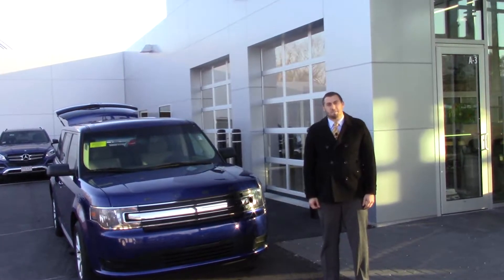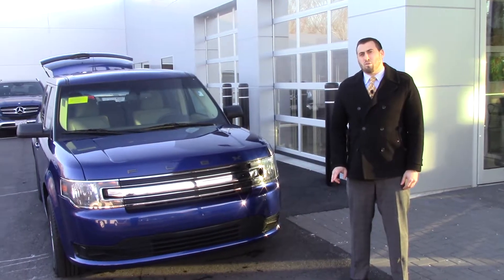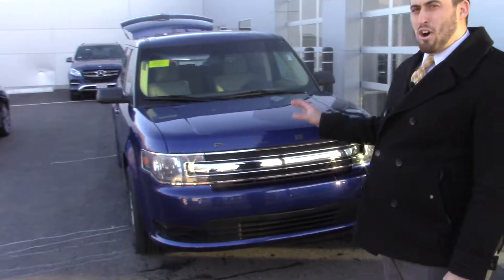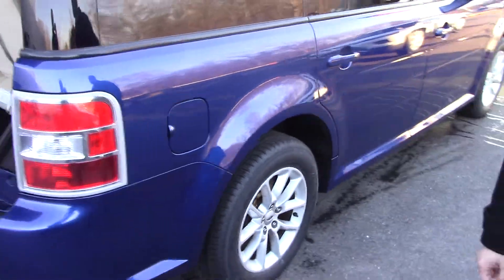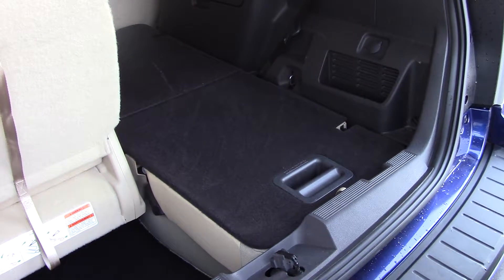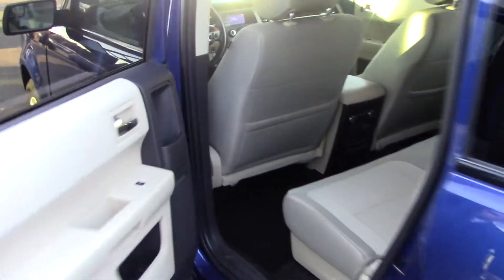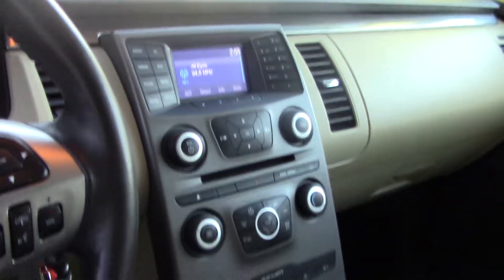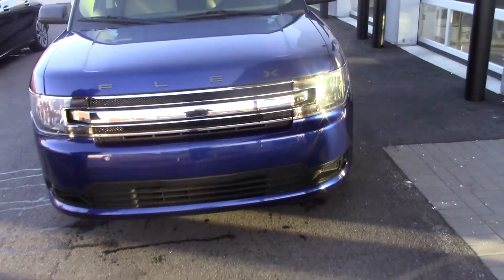2014 Ford Flex